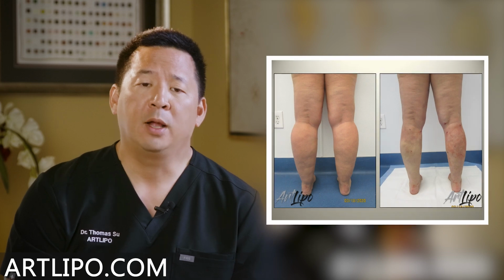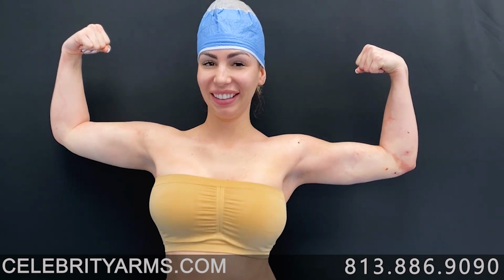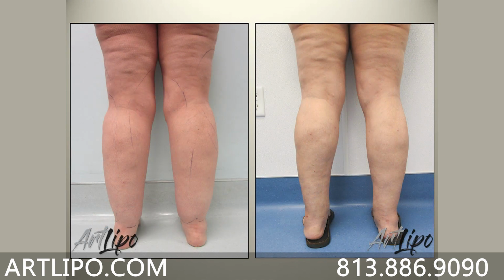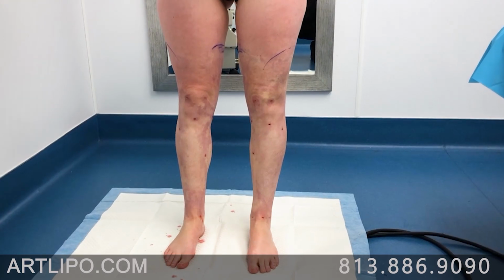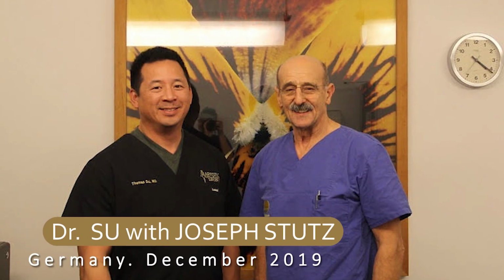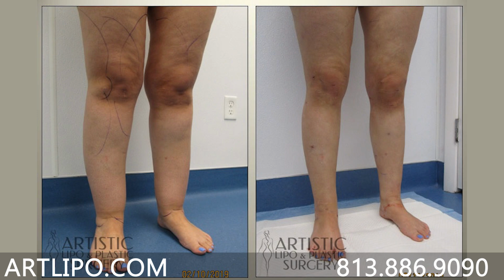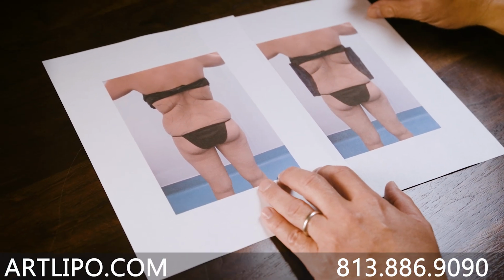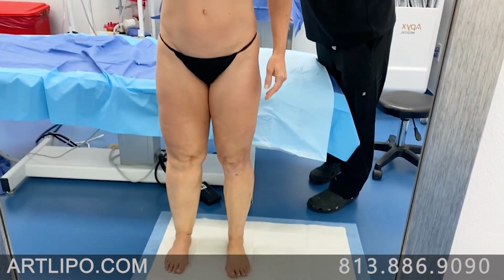Lipedema Surgery Liposuction | Expert Dr. Thomas Su | ArtLipo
Dr. Thomas Su is one of the country's most experienced lipedema liposuction specialists talks about how he started off in treating the calves, ankles, and knees and progressed to becoming the expert that he is today in this unique specialty. Join Dr. Su as he explains why this particular area of liposuction is done by so few surgeons and why it takes a much more experienced and skilled doctor. Also learn why an artistic background and approach helps to get rid of lipedema symptoms more completely and leaves the legs the most beautiful they can be.

See your results IMMEDIATELY! Minimal Downtime!
FREE Virtual Consultations!
 You can have us perform an evaluation by sending us your photos to

📍Location: 6319 Memorial Hwy, Tampa, Florida 33615